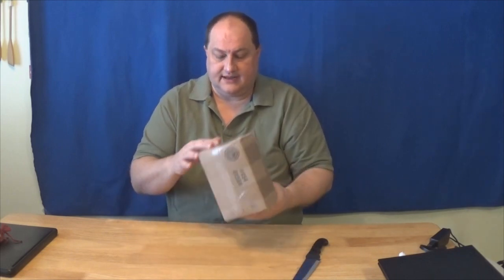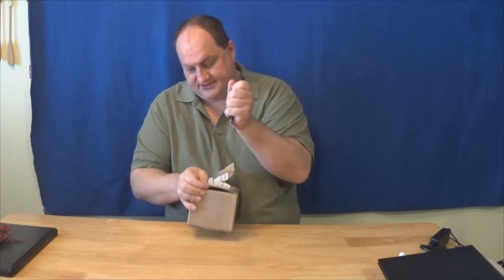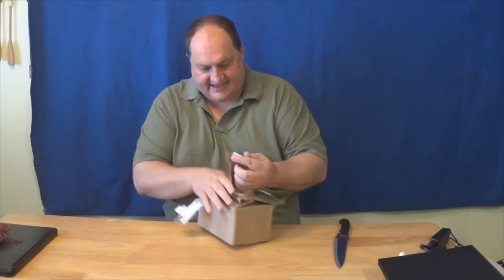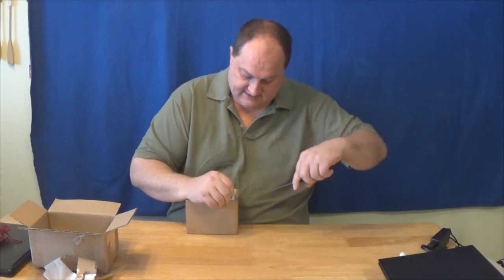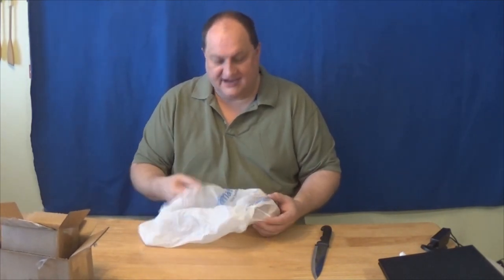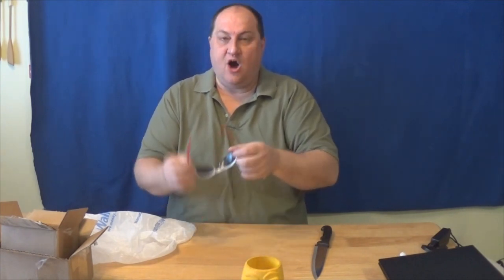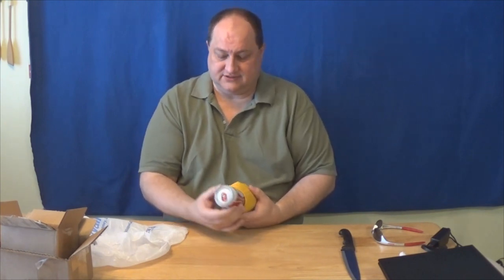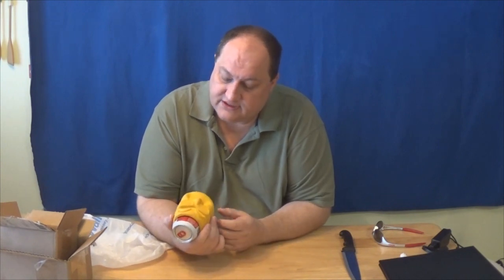CouchPotatoTheatre BDM Birthday!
My good friend, Gary, Oldvision sent me a cool Beer Cozie for my birthday.
feel good feel is the song in this video.